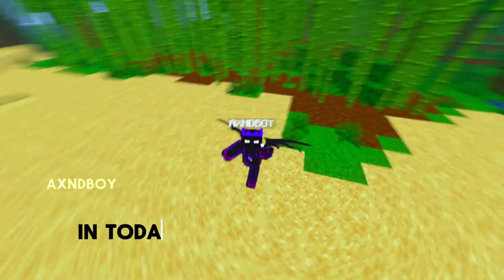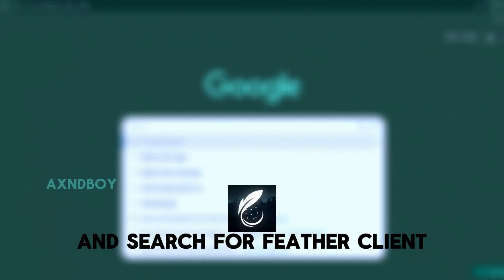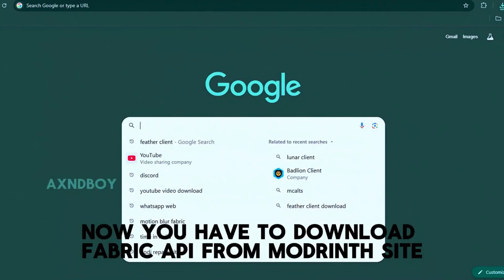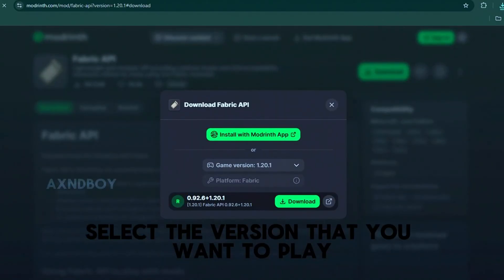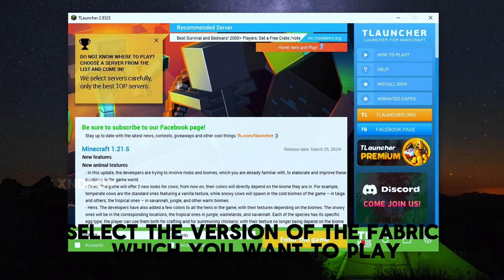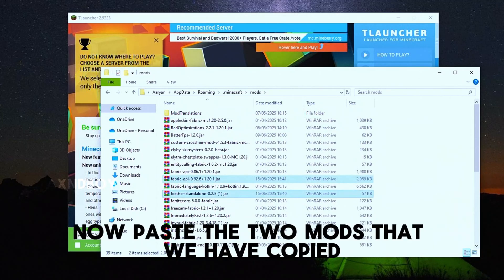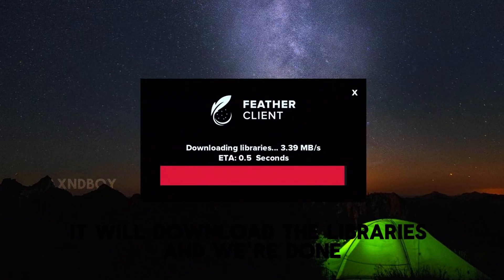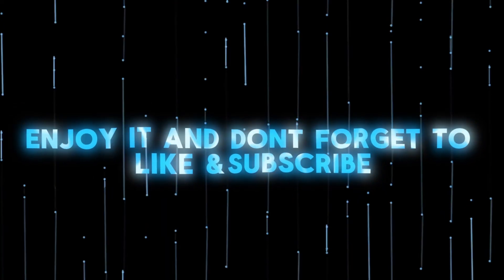Changing Tlauncher into Feather client ! 🔥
In this video i'll tell you how to change Tlauncher into feather client

Like aim of 1000 likes

Ignore Hastags -
popular